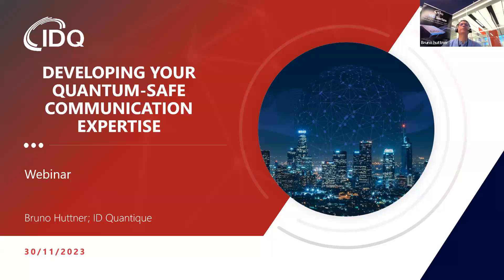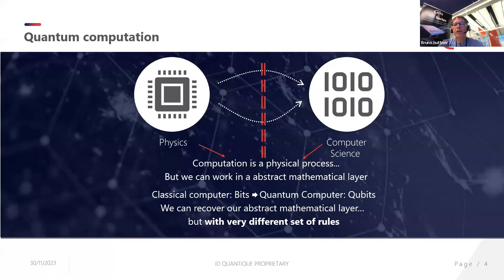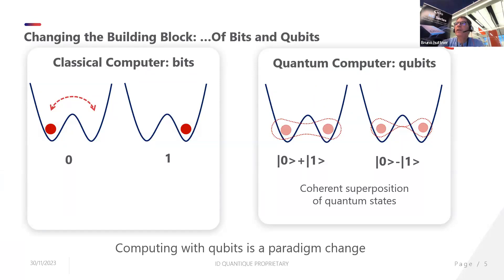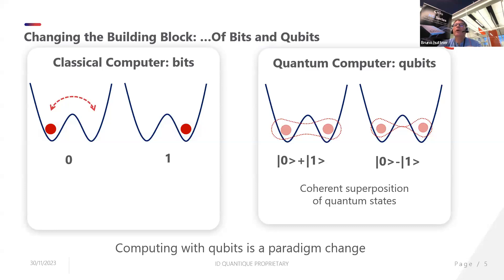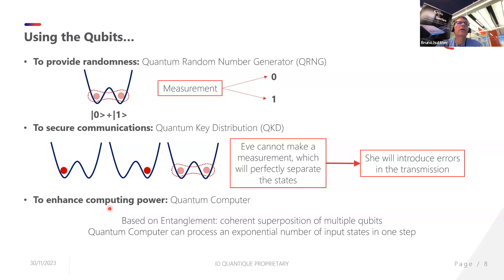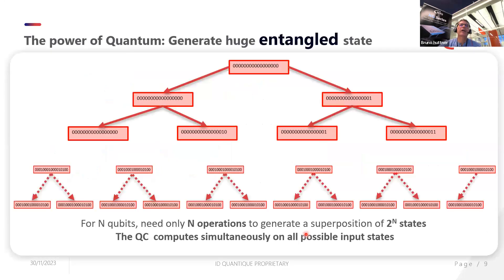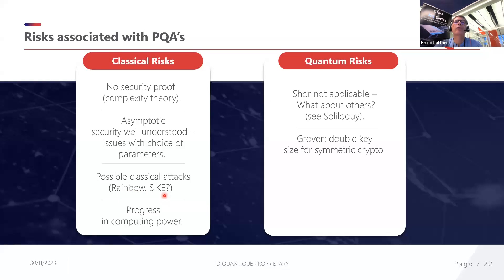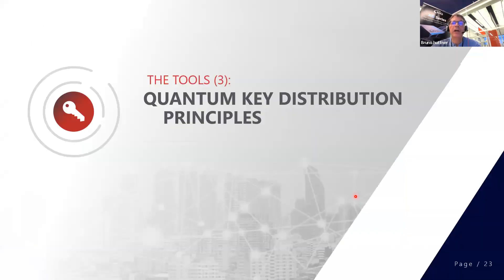Webinar Replay: Developing your Quantum Safe communication migration expertise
In this webinar presented by Dr. Bruno Huttner, Director of Quantum Initiatives at ID Quantique, you will learn about QKD technology, its principles of operation, and its applications.

We present our new XGR Series: two open and transparent QKD platforms designed for academia, research centers, and innovation labs.

Last but not least, we look at how several of our customers are using the devices to experiment with QKD and lay the foundation for tomorrow’s hyper-secure networks.